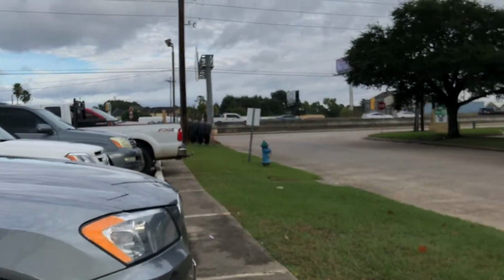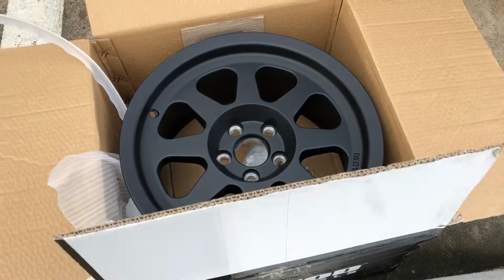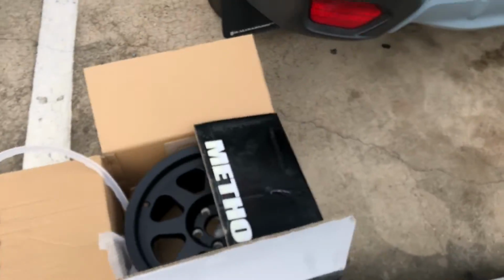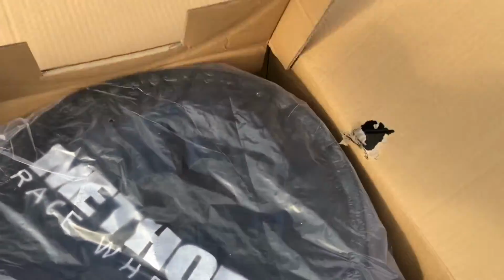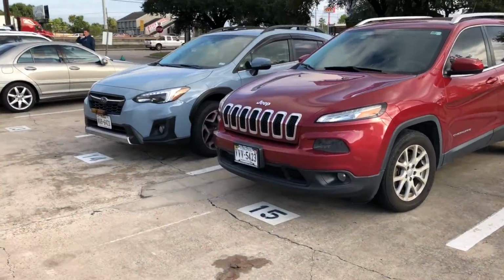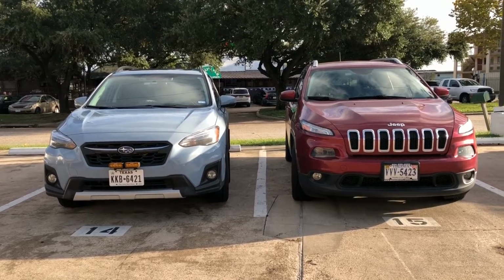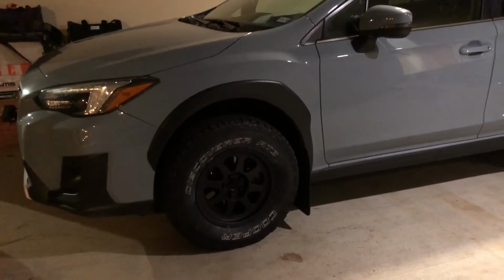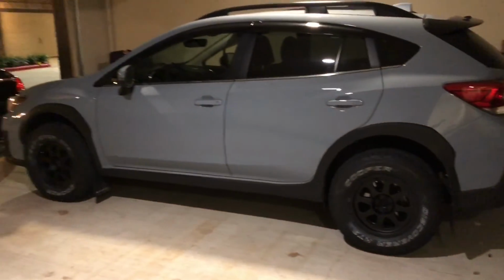NEW WHEELS REVEALED! | 2018 Crosstrek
See my new wheels for my 2018 Crosstrek.